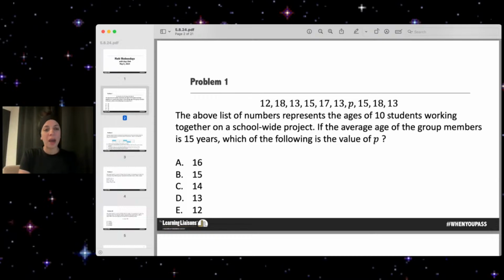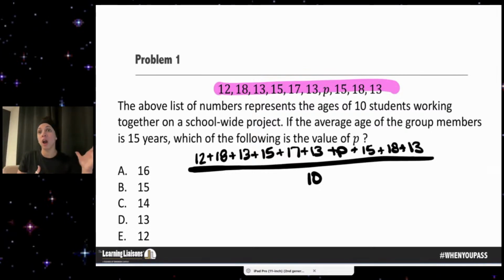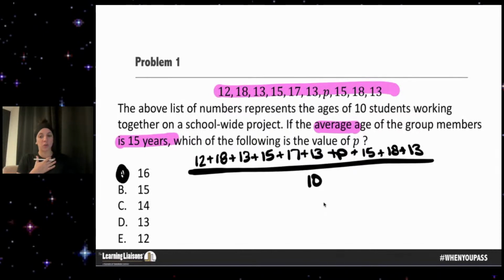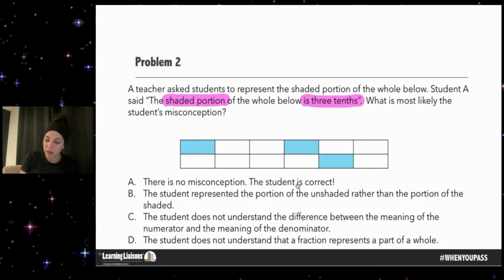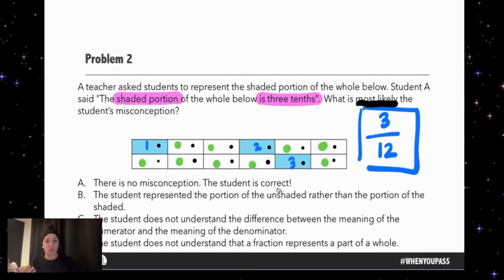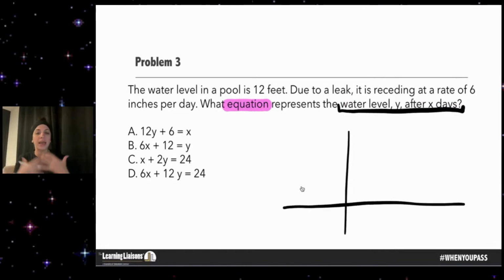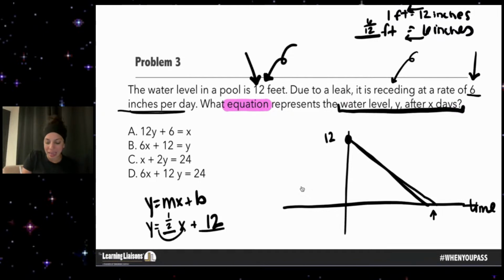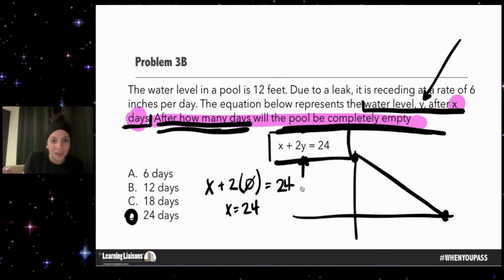Free Math Prep Wednesdays | Hot Topics Math [FTCE, TExES, Praxis, & MTTC] - May 8, 2024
Florida
Texas
Michigan

00:00 Count In
01:05 Dr. Introduction
03:46 Amy Joins
09:15 Problem 1
16:35 Problem 2
22:40 Problem 3
28:05 Problem 3B
30:36 Dr. A Closing